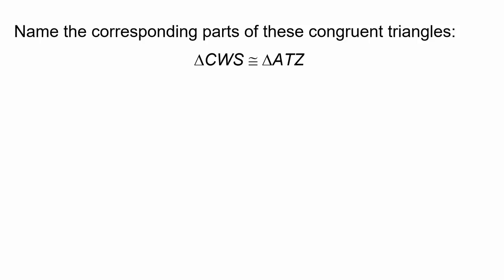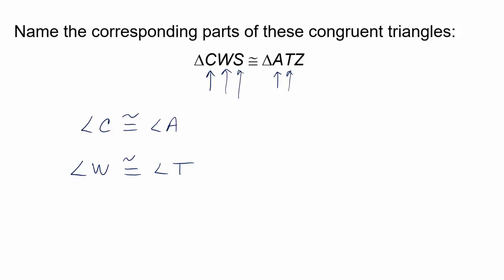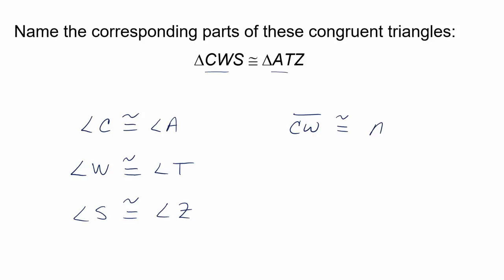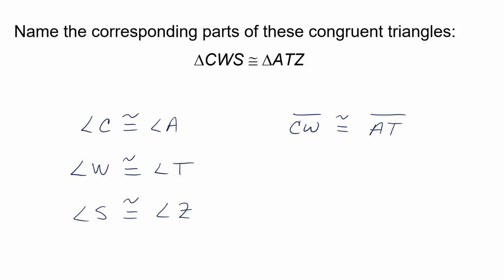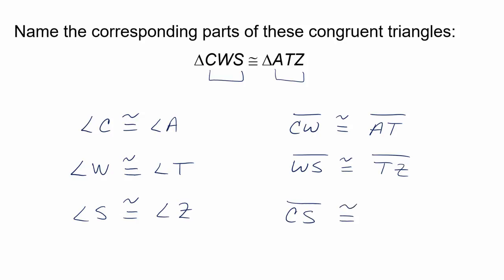Bittinger Developmental Mathematics 9e Chapter Test Prep Ch. 6 Ex. 31